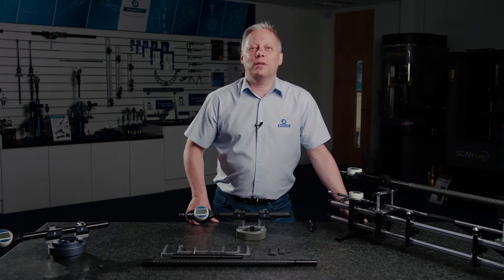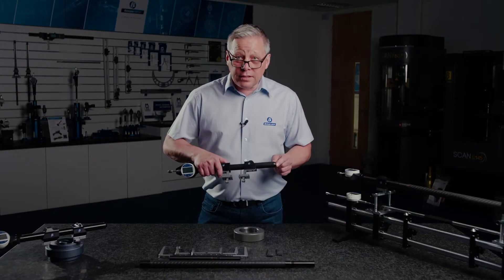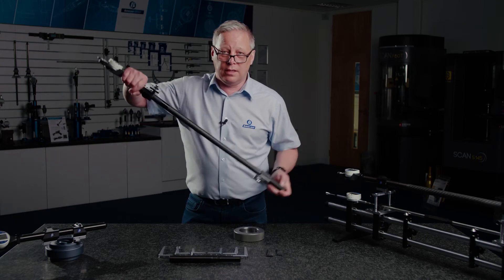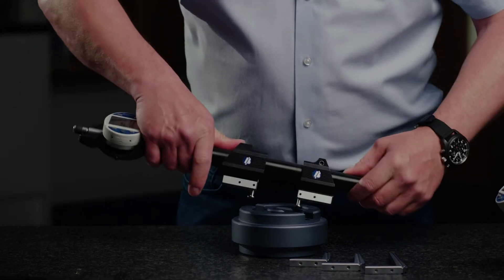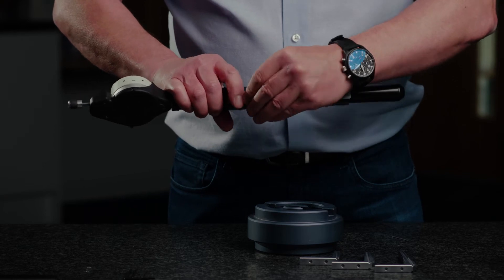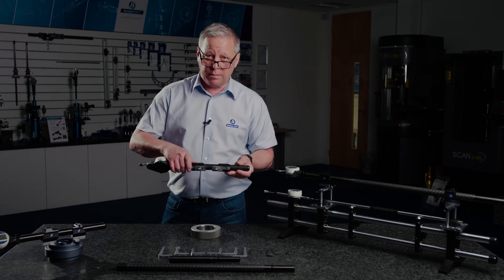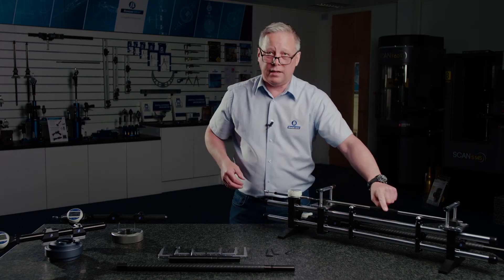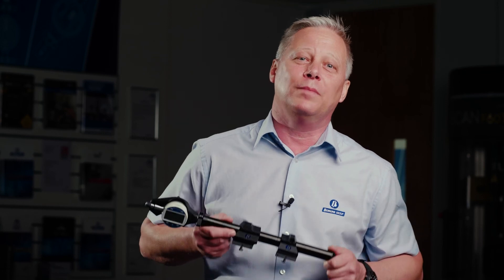Fowler Bowers Universal Gage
The Universal Gage  by Fowler Bowers offers a highly capable modular system to suit almost any measuring challenge.